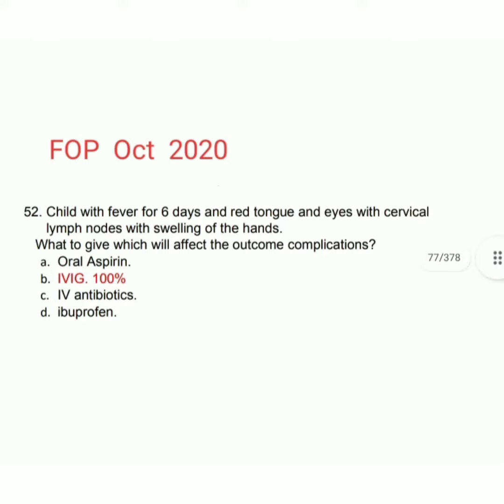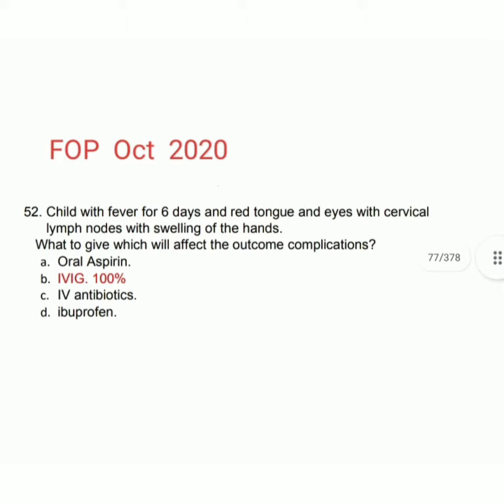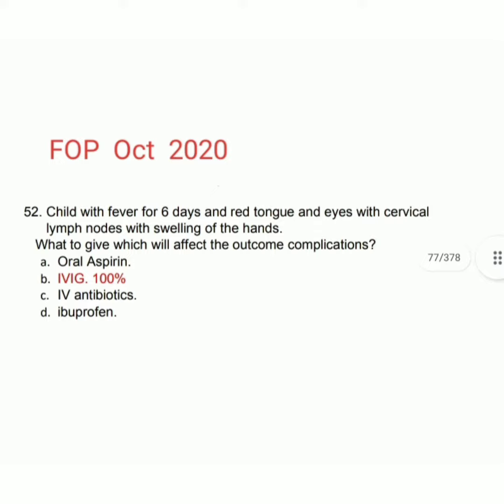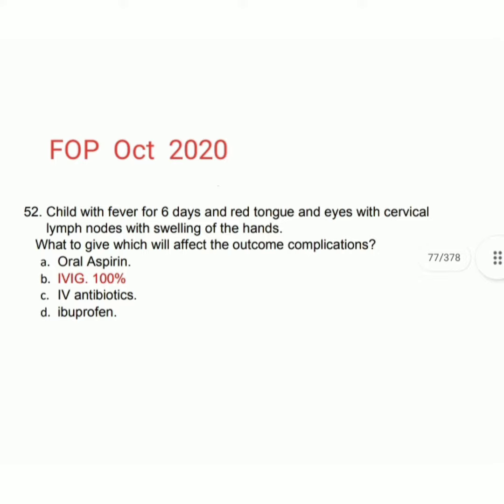🍄 FOP recall ( Kawasaki disease ) 🍄